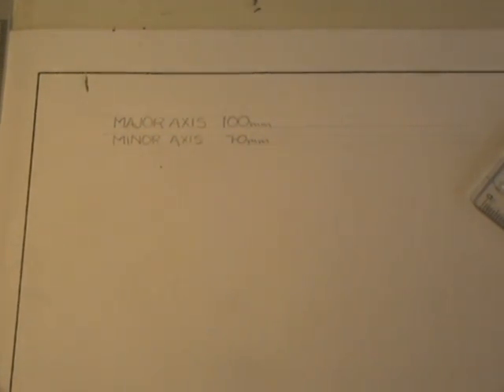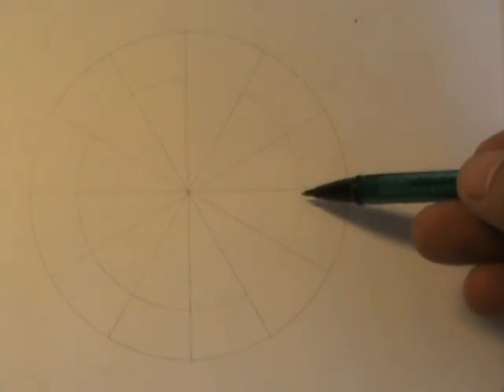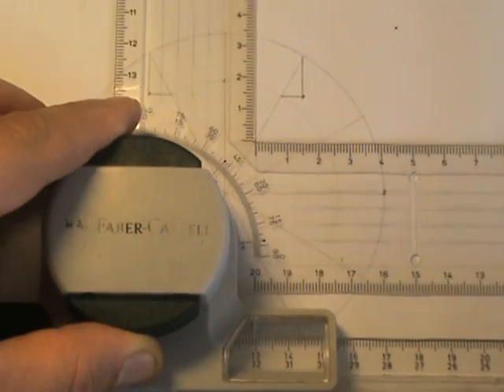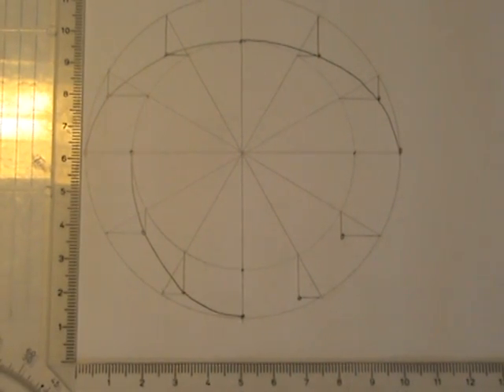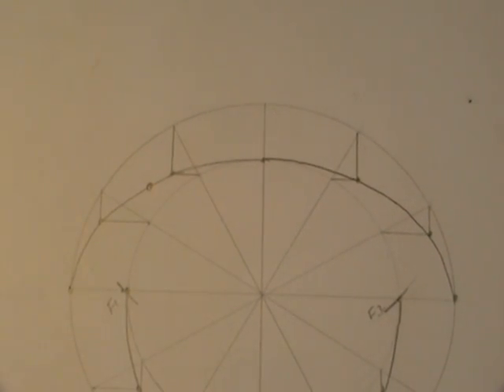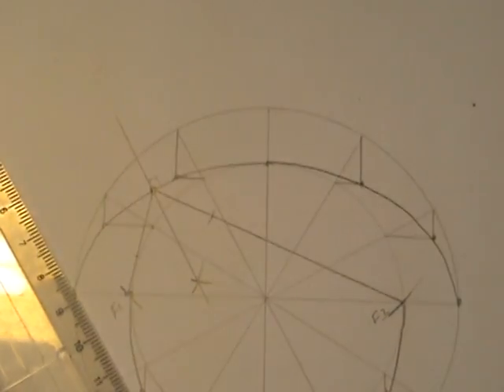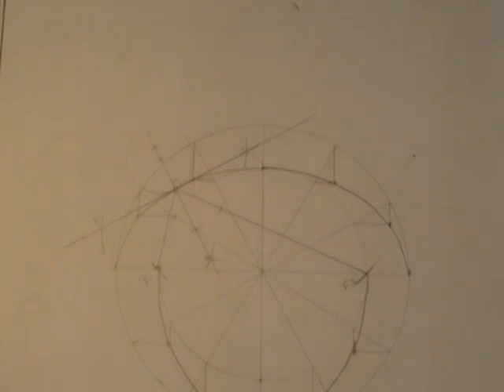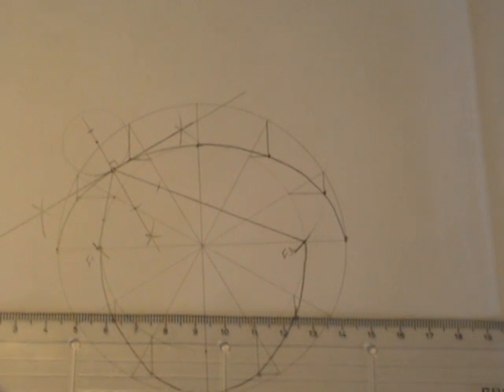Ellipse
How to draw an ellipse by James Cassar